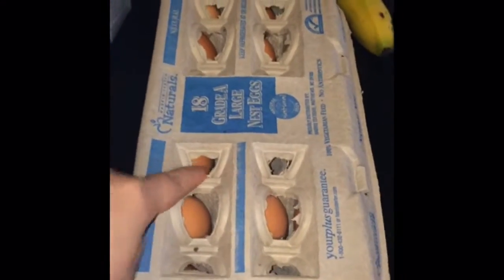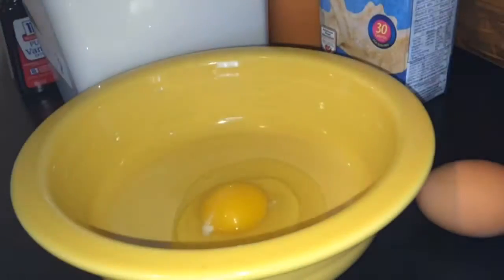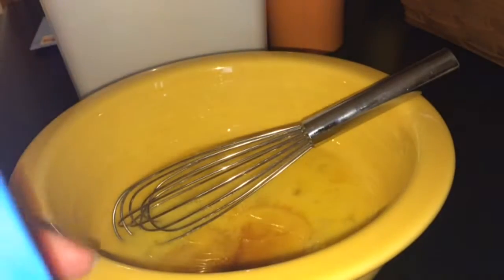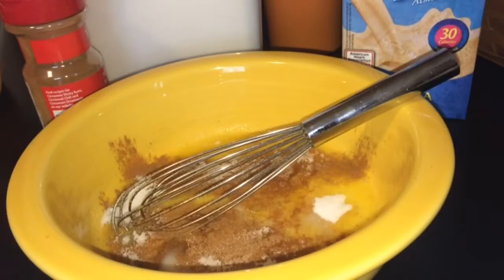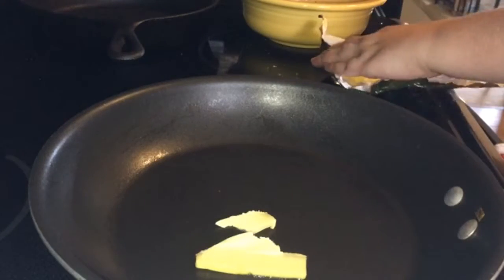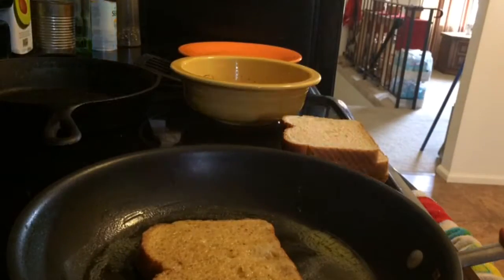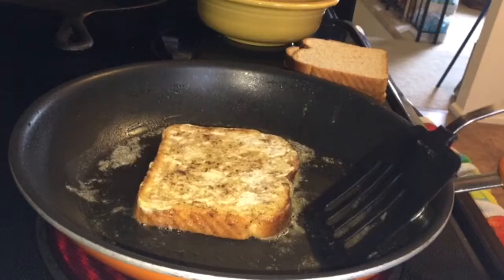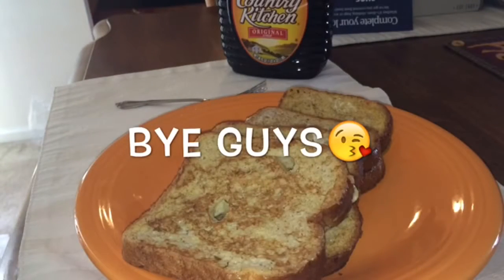How to make French Toast ❤️